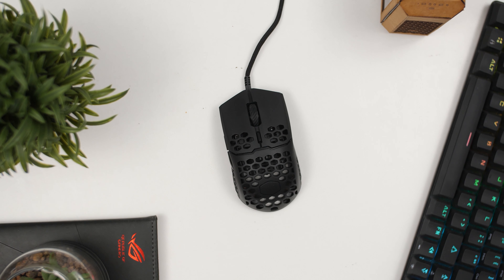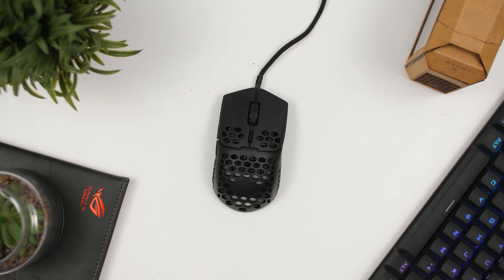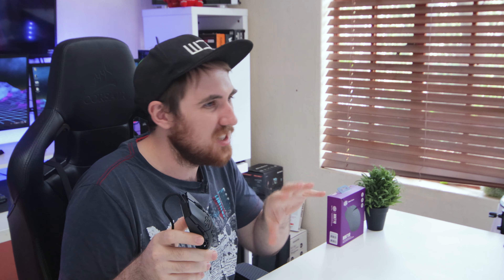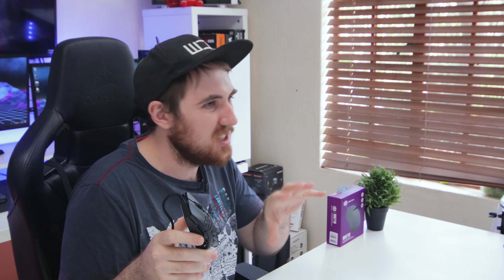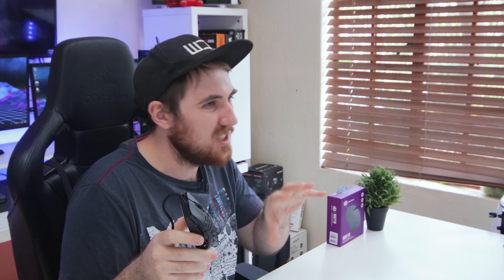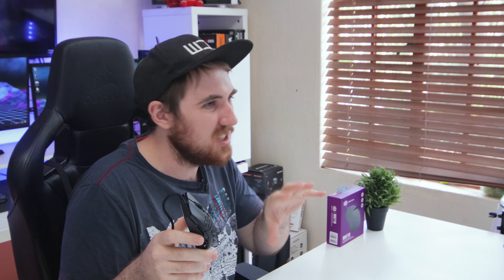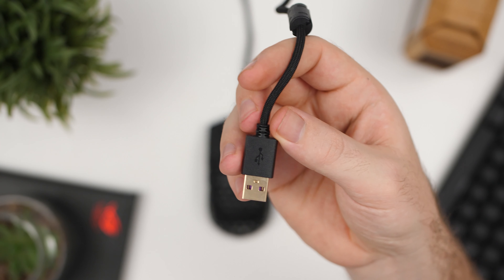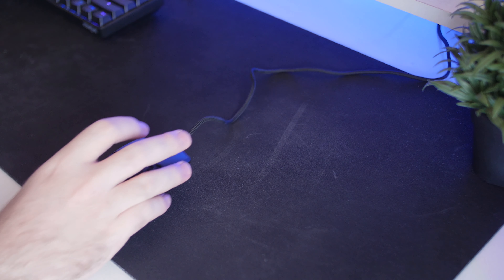Is 53 grams too light or just right? - Cooler Master MM710 Review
Get From RebelTech Or Amazon

Background Music